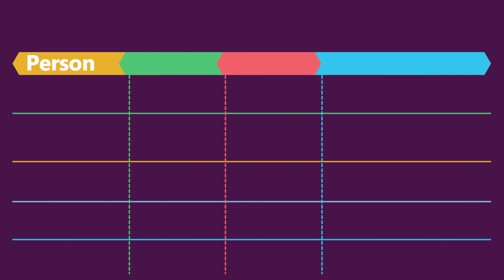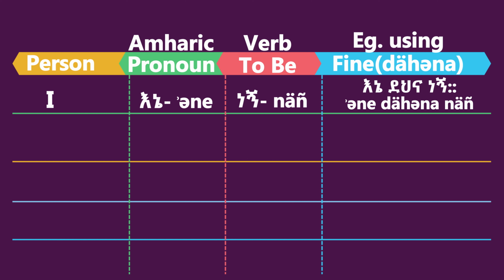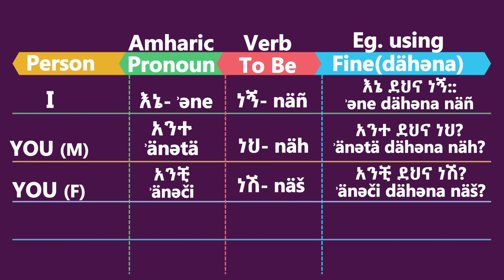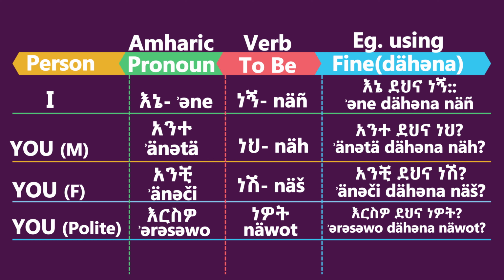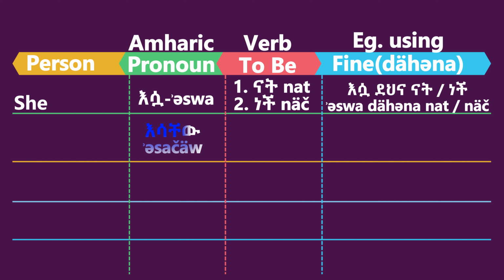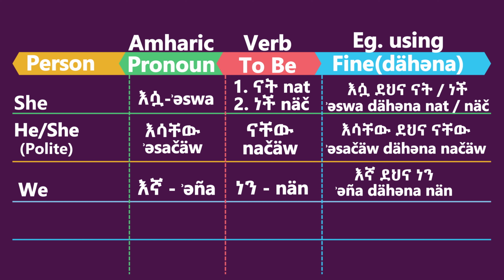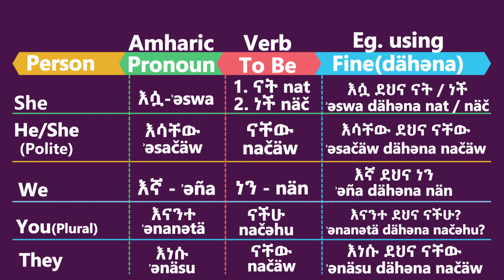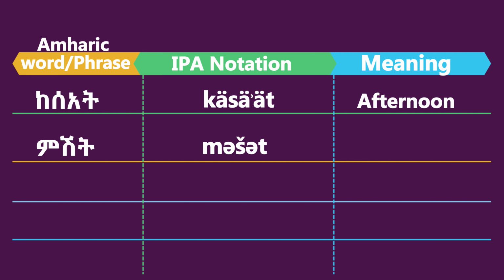Speak Amharic Confidently: using pronouns in greetings for beginners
In this video, we’ll unravel the secrets behind using pronouns effectively in your Amharic greetings. Whether you’re a beginner or looking to enhance your language skills, this video has got you covered!

🔥 What You’ll Learn:

how all 10 Amharic pronouns are used, especially in greetings: from “ እኔ - ʾəne” to “እነሱ - ʾənäsu”
Learn the art of respectful greetings using the right pronouns just like Ethiopians😉

🎯 Why Pronouns Matter: Pronouns are more than just words; they reflect cultural nuances and respect for others. This is the case in Ethiopian culture. I you understand how pronouns are used in greetings, you’ll connect with locals, build meaningful relationships, and navigate social situations seamlessly.

🌐 About Amharic: Amharic is the official language of Ethiopia, spoken by more than 57M people as of today. Whether you’re planning a trip to Ethiopia, connecting with Amharic-speaking friends anywhere, or simply curious about this beautiful language, this lesson is your gateway to fluency.

📚 Included
Amharic pronouns Table
🎁 Bonus Tip: Summery of mostly used vocabularies used in Amharic greetings🎉

👍 Like, Share, and Subscribe: If you found this lesson helpful, hit that thumbs up button, share it with fellow language enthusiasts, and subscribe to our channel for more exciting language content.